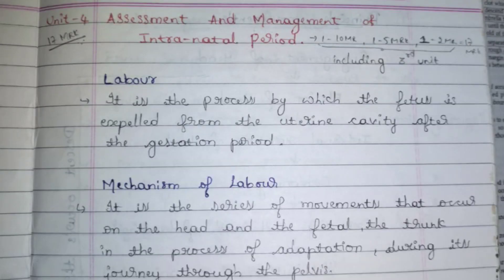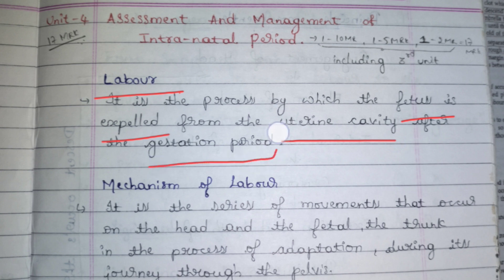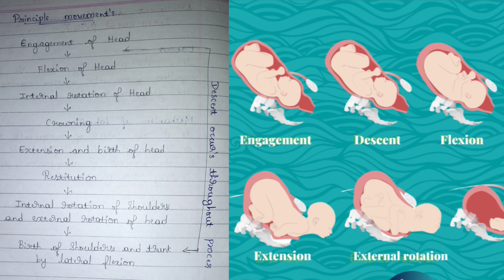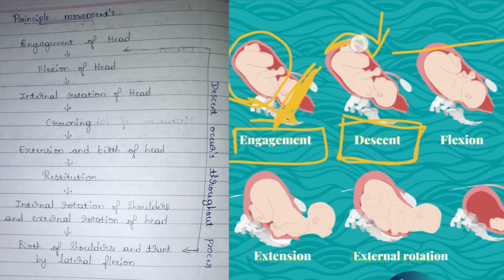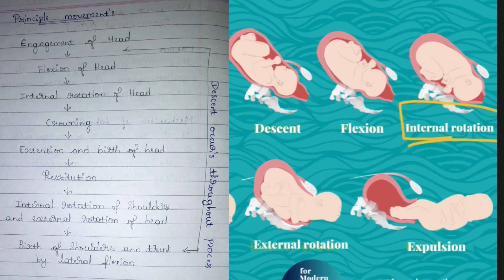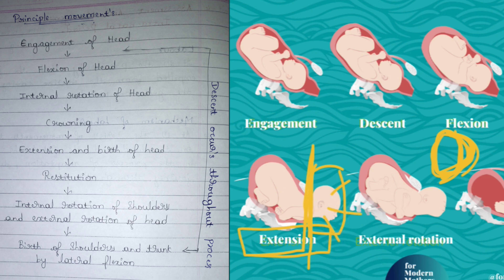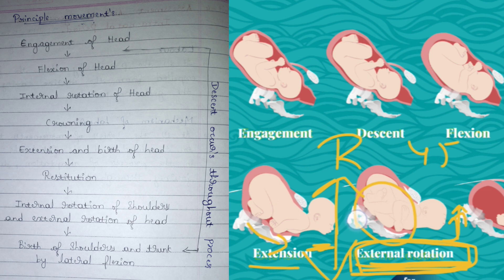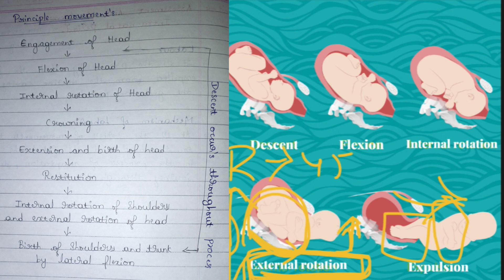Unit-4 | Part- A | Assessment and management of labour | OBG | nmsquad🖤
OBG
UNIT - 4
Part -  A

""ASSESSMENT AND MANAGEMENT OF PREGNANCY [ INTRA-NATAL] ""

✓ Assessment and Management of labour introduction

marks alloted including 3rd chapter - 17 marks only ( 10MARKS + 5MARKS +2 MARKS )